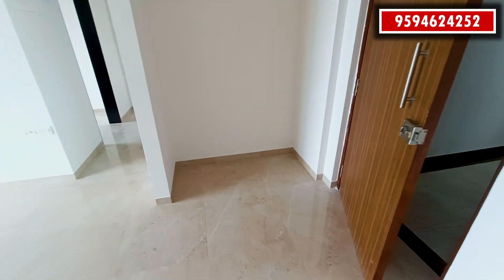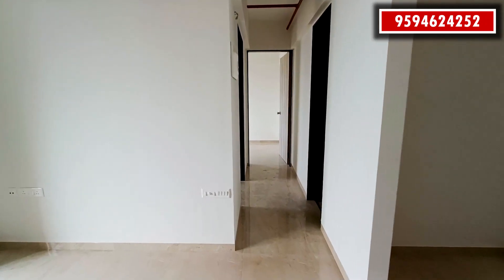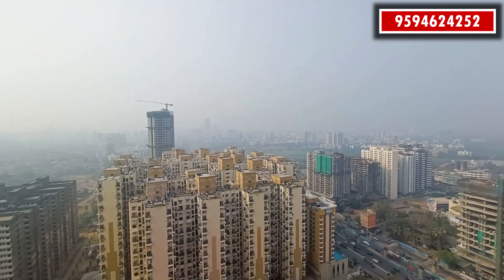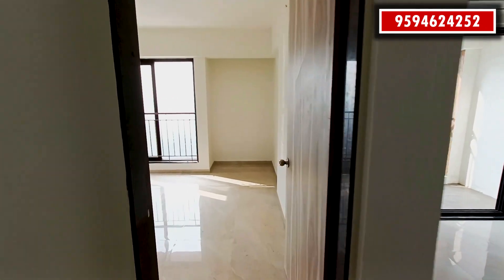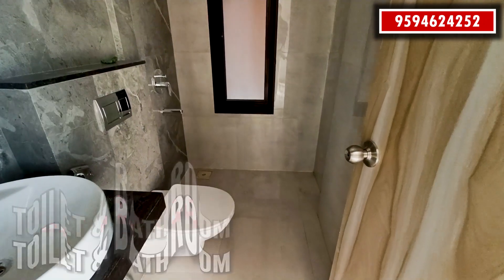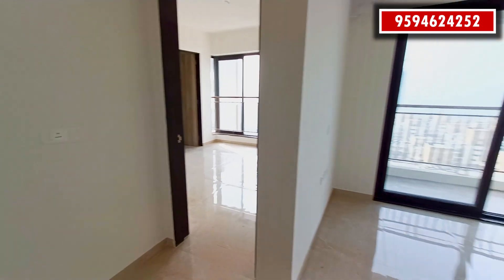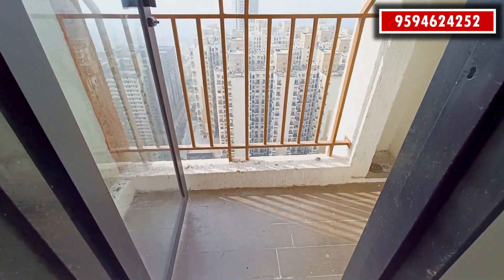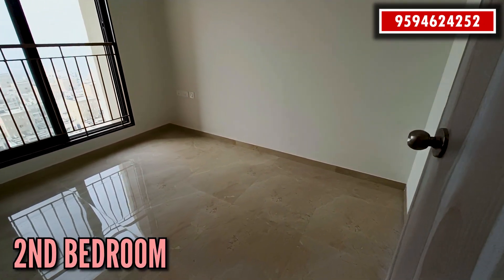2BHK Aaradhya Highpark || MICL || 2BHK Flat || Sample Flat ||Mira road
2BHK Aaradhya Highpark || MICL || 2BHK Flat || Sample Flat ||Mira road

Experience “Elm” & “Fir” – spectacular 30 storey towers, offering elegant 1 & 2 bed apartments with dedicated world class amenities for an exceptional lifestyle. Located near the western express highway, the residences here have a panoramic view of the Sanjay Gandhi National Park. The high rise is designed to indulge your senses with its vistas and amenities, and to make life easy with seamless connectivity.